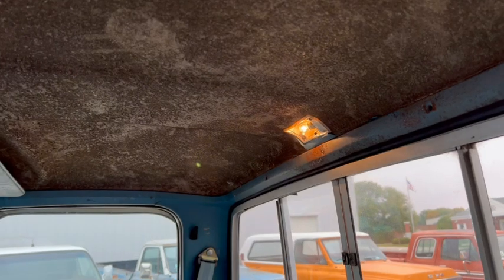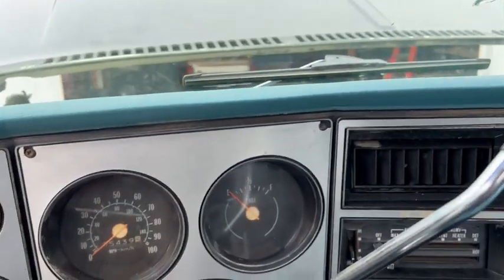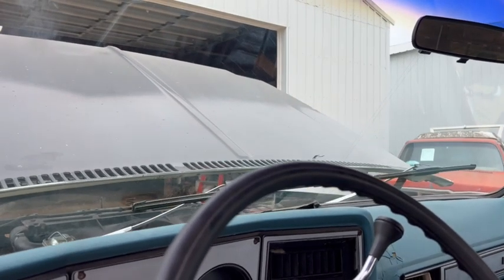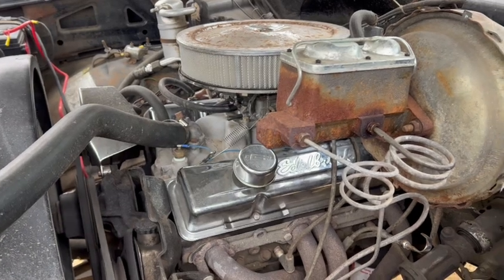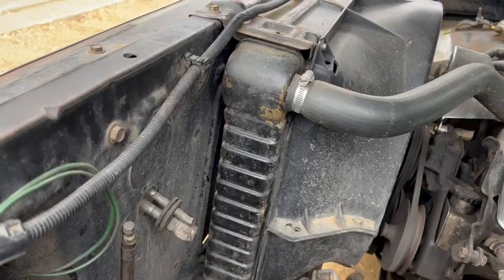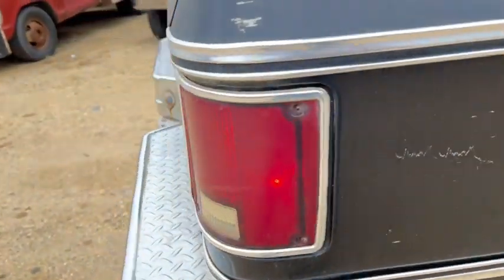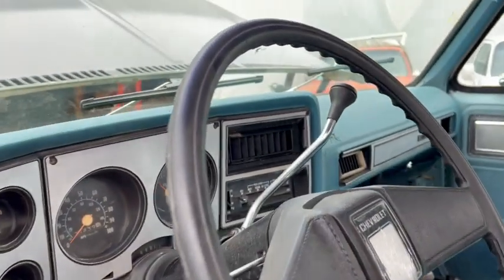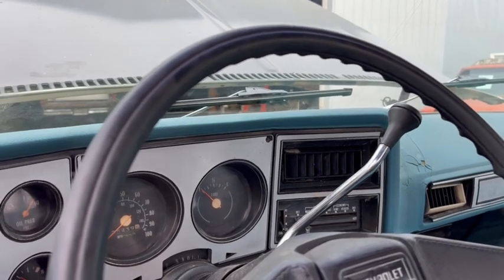SOLD - 1978 Chevrolet K10 - Running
Why buy this  1978  K10 Silverado 4x4 located at B and B Auto Sales in White, SD.  The answer is because we personally work on them and drive them so you are talking to a real car guy not a salesman.  It has been thru our inspection and we tell you what has been repaired and what doesn't work.  We also give you 87 pictures, videos of a walk around, running and driving where we describe any issues and the quality of the vehicle.  We also line up your shipping and have financing on classic cars.

350 V8, Automatic, 4x4, Shortbox, Does have a Salvage title.

Mechanical-  This K10 has been through our  inspection and has been serviced, replaced valve cover gaskets, turn signal switch, ignition switch, fixed horn and blower motor, gauges and adjusted carb  .  Everything works except radio and AC is missing compressor, lines and will need new condenser .Ask to see our inspection or watch the running video.

Exterior- The body is in good shape . A solid truck with very little rust.  Some rust on drivers rocker and right lower front fender. Paint is faded and has some chips and scratches.   See the video for an up close inspection.

Interior- The interior is in good  shape.  It has new carpet and seat cover.  Needs headliner and dash is cracked.

Test drive- We personally test drive our vehicles so we know what they drive like. I have drove this one 15 miles and it drives great. The  is a smooth running engine and this one drives down the road nice and straight.